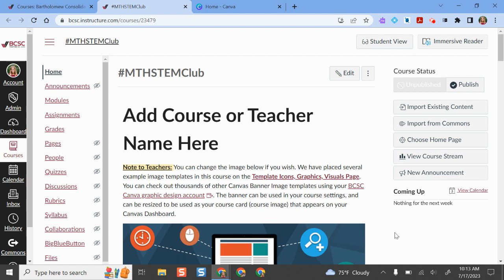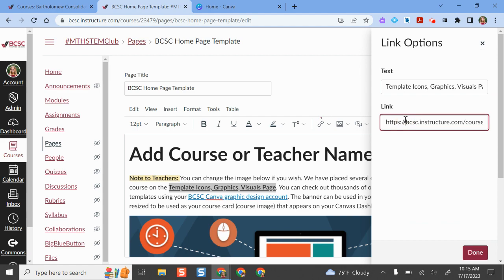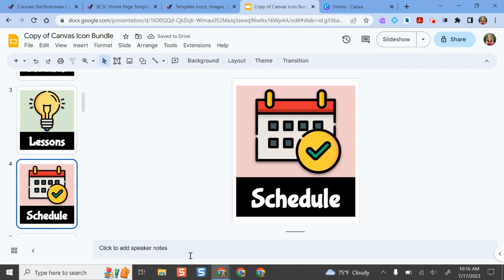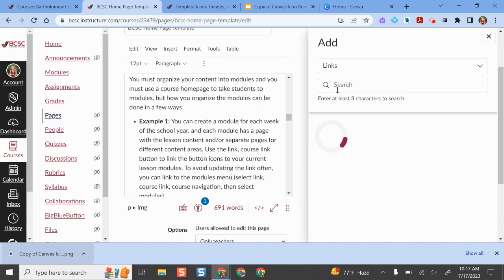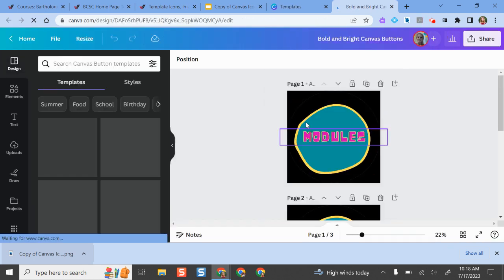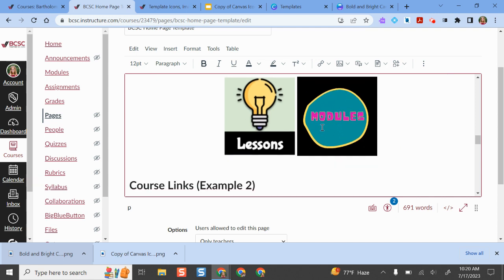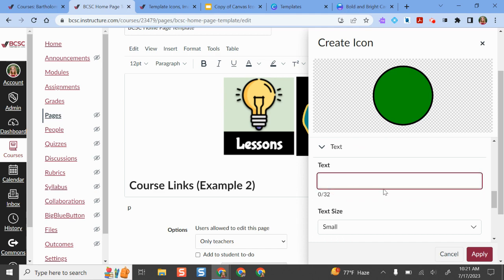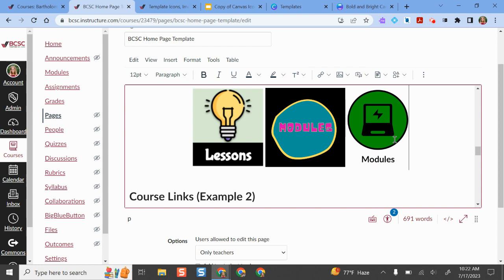Jazz Up Pages in Canvas with Clickable Icon Buttons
Learn how to create icon images for your Canvas courses.